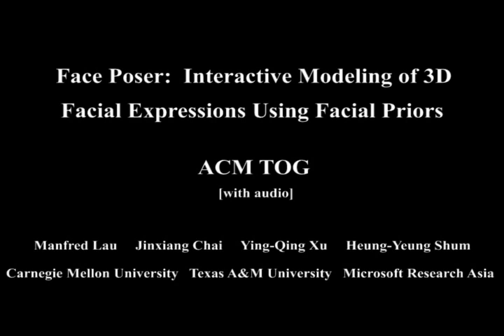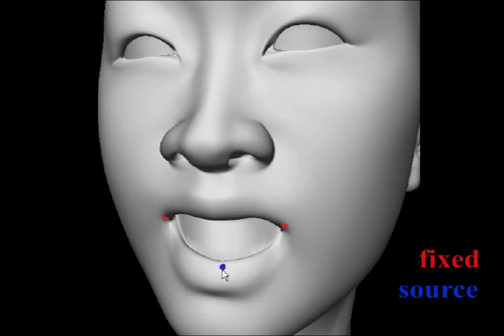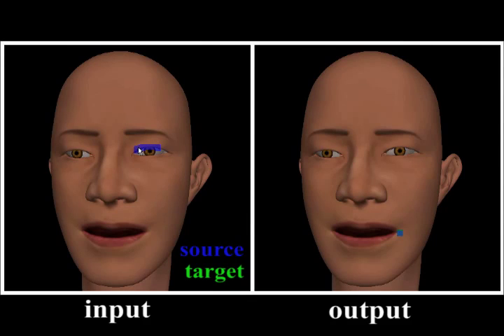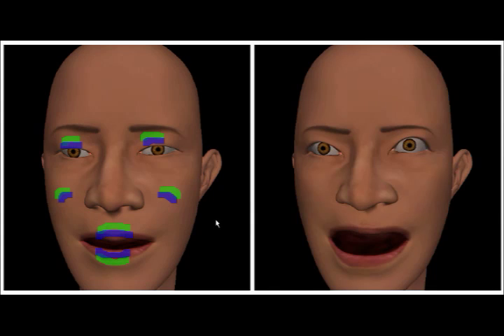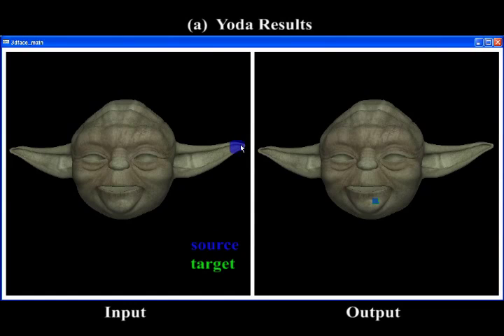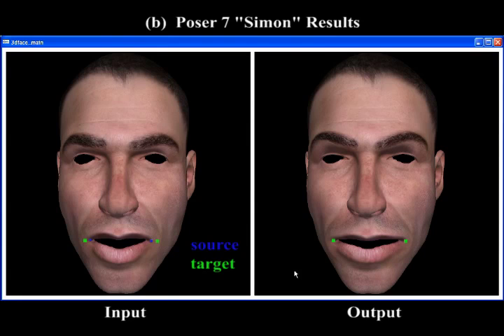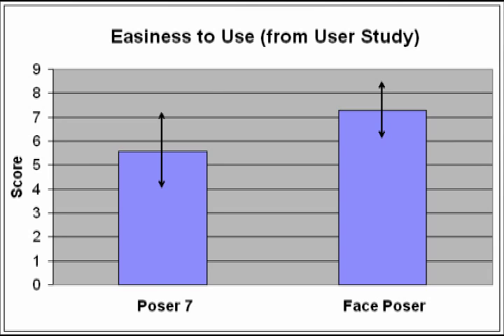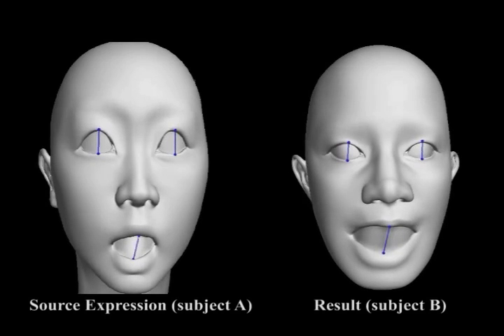Face Poser: Interactive Modeling of 3D Facial Expressions Using Facial Priors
Manfred Lau, Jinxiang Chai, Ying-Qing Xu, and Harry Shum
ACM Transactions on Graphics (presented at SIGGRAPH 2010), 29(1), 3, 2009